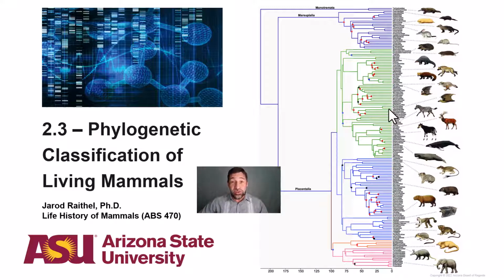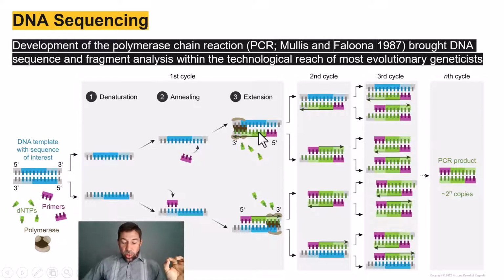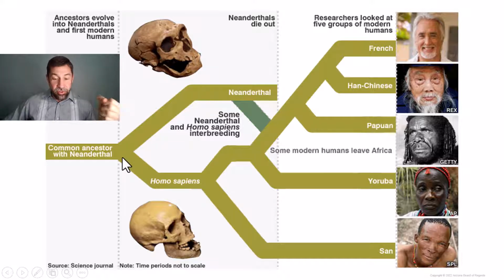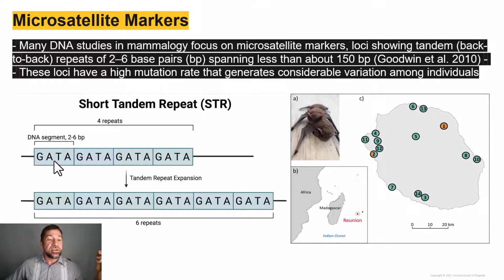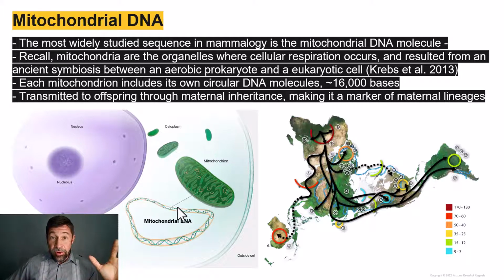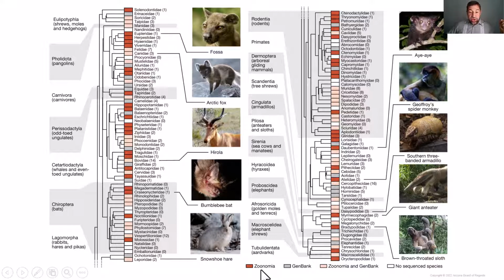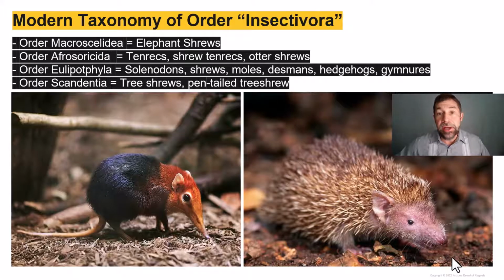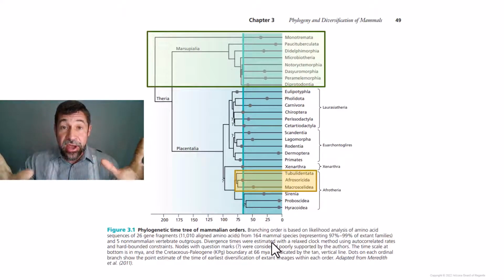Lecture 2.3_Phylogenetic Classification of Living Mammals